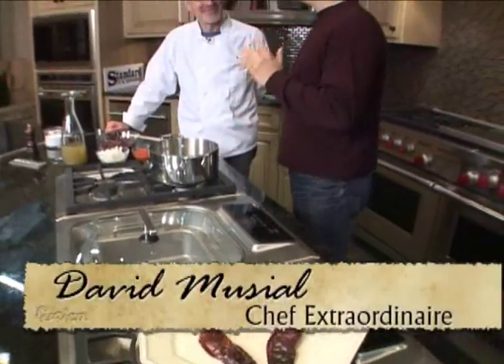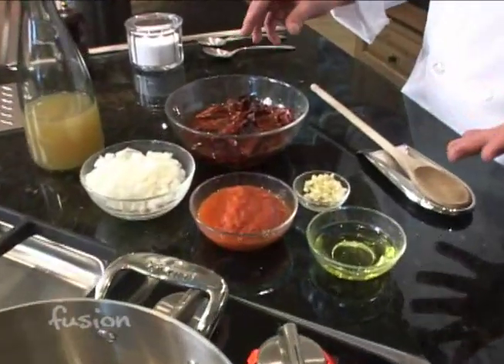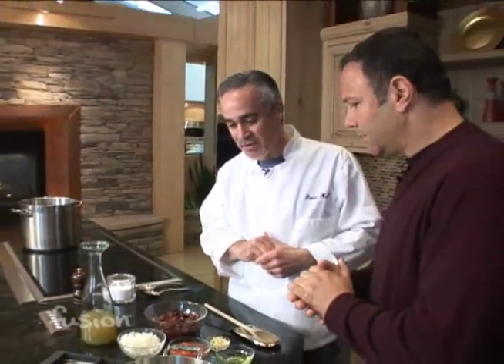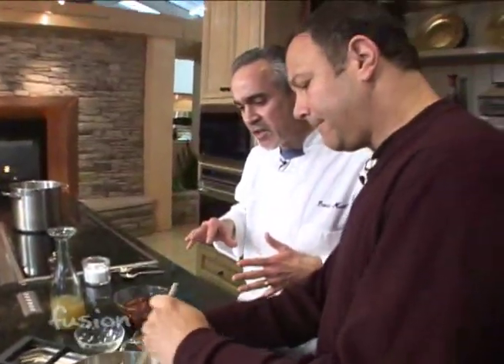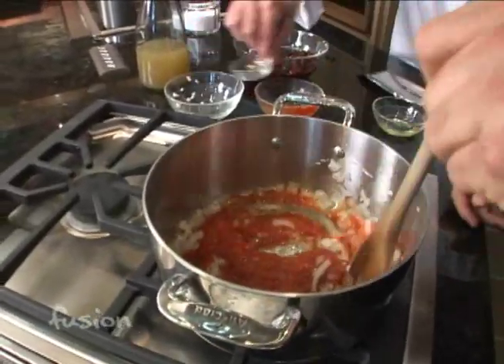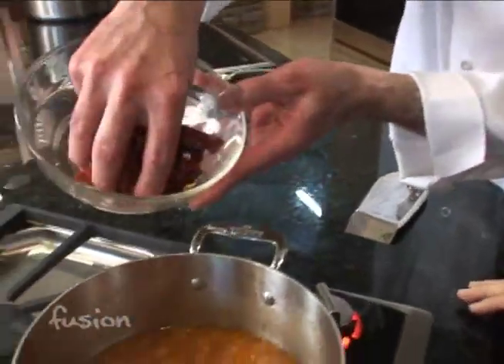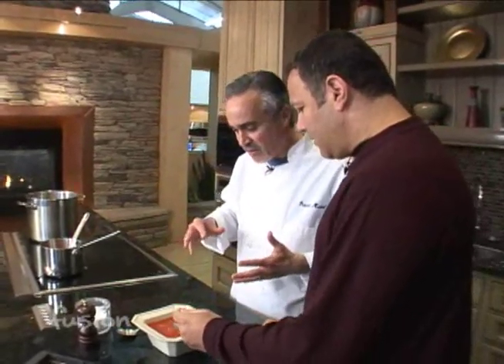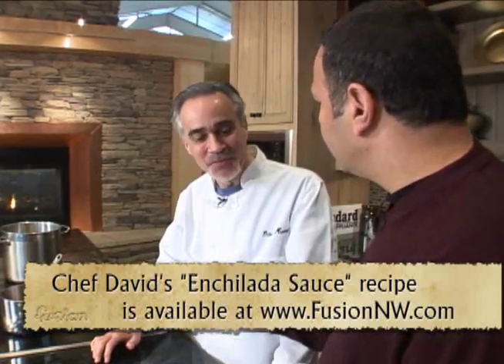Enchilada Sauce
Learn how to make a delicious enchilada sauce with this easy-to-do recipe from Chef David Musial.